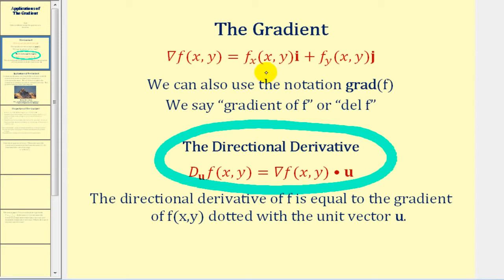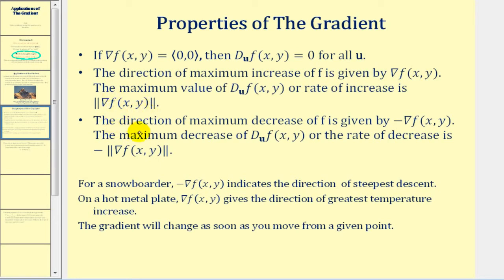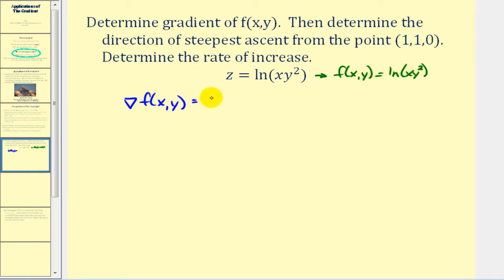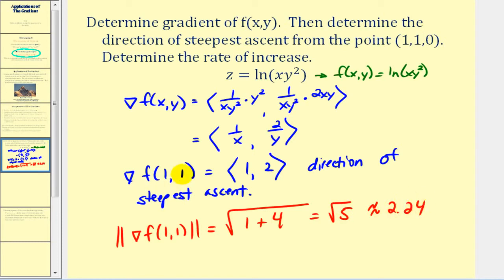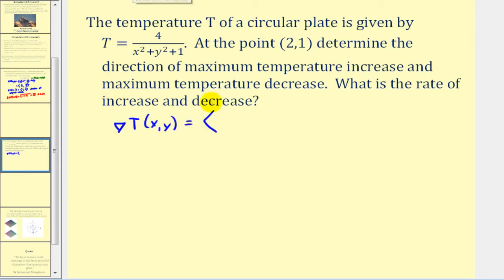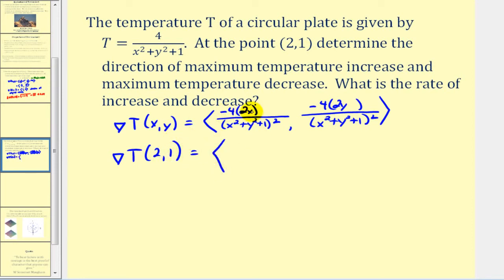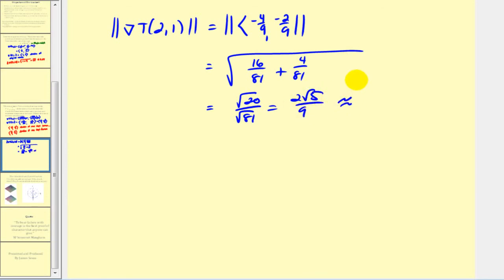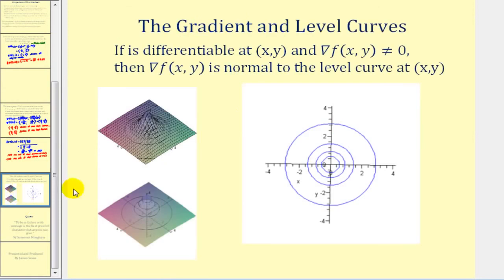599 The Gradient